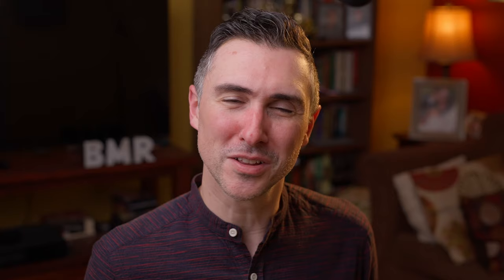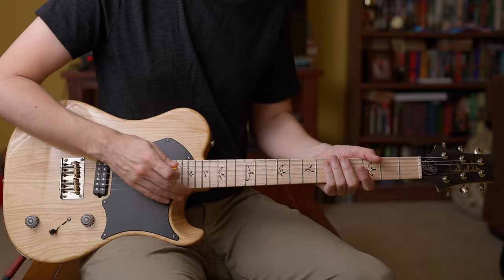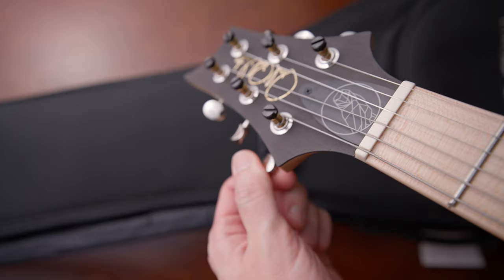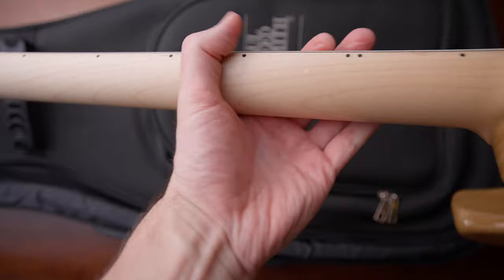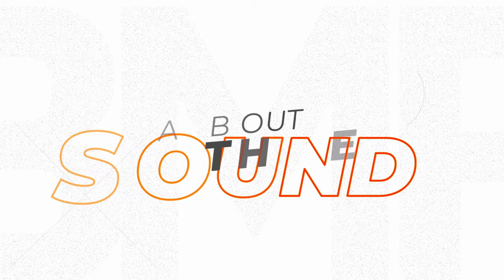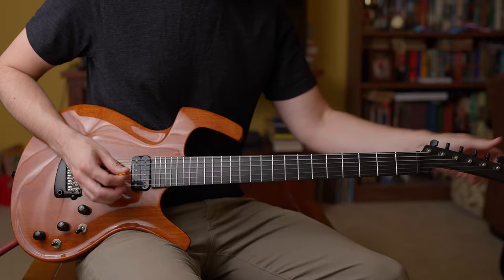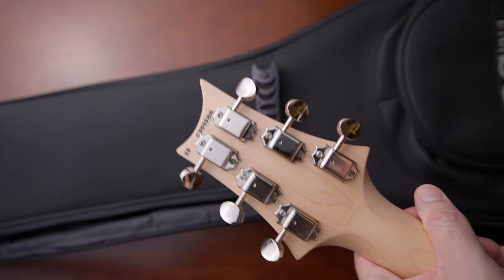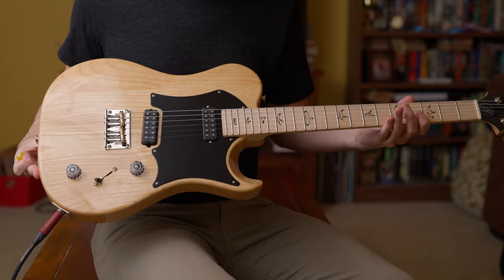We were ALL WRONG about this guitar. Myles Kennedy Signature Review (FIXED AUDIO)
This is a rare re-upload. The audio is fixed and in full stereo. Enjoy the beautiful sound of this guitar!

Timestamps:
0:00 - PRS tele
4:35 - Specs
6:57 - What I love about it
10:07 - The sound comparisons
15:57 - What I hate about it
17:57 - What I REALLY think
19:18 - The Cross Has The Final Word by @CodyCarnes